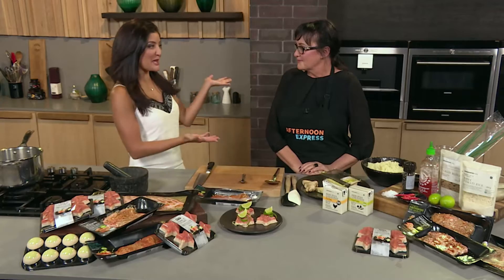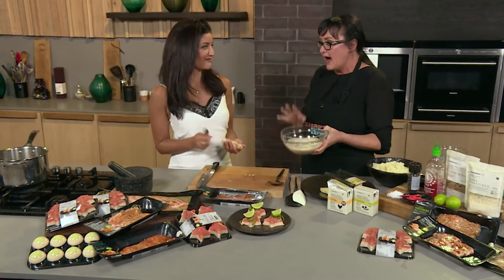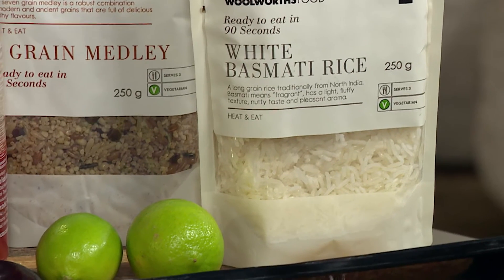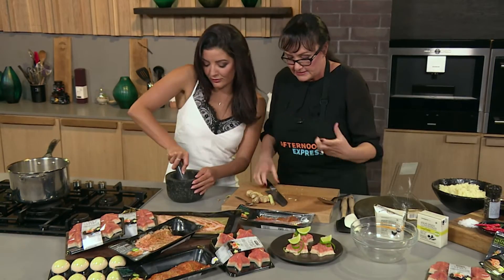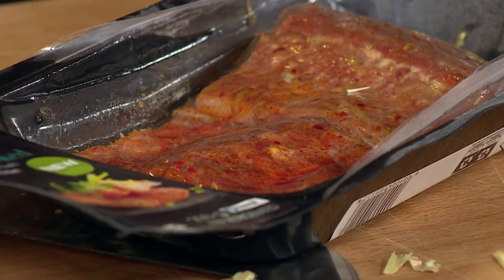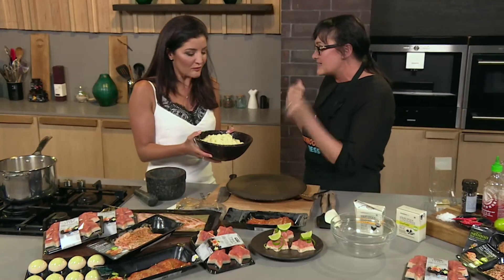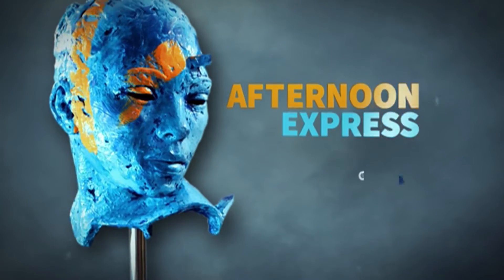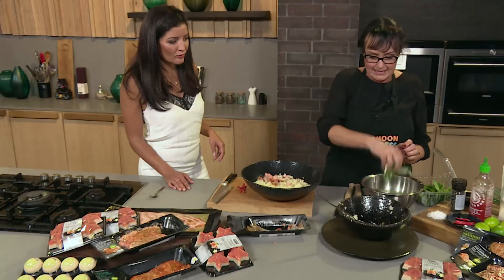Load Shedding Rice with Smoked Trout | Afternoon Express | 23 Nov 2016